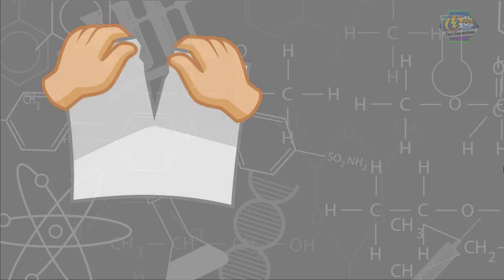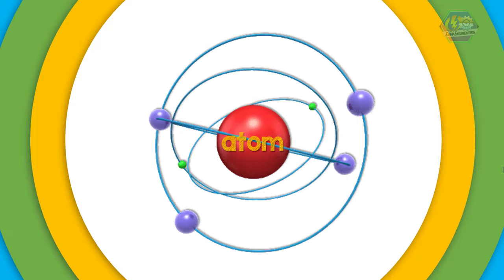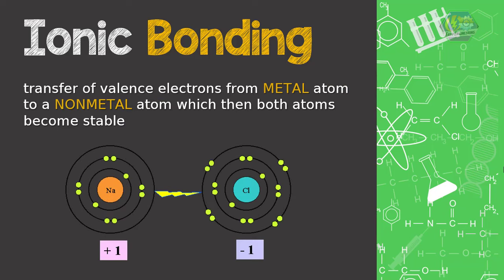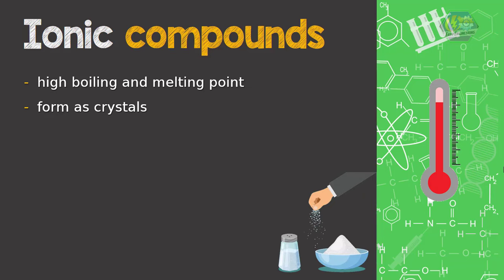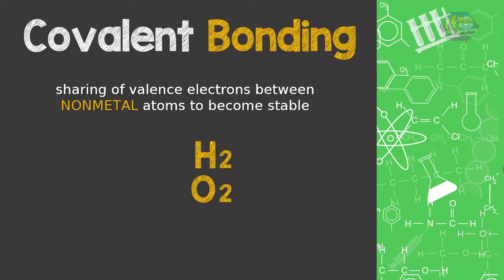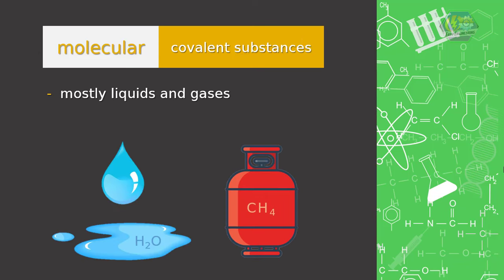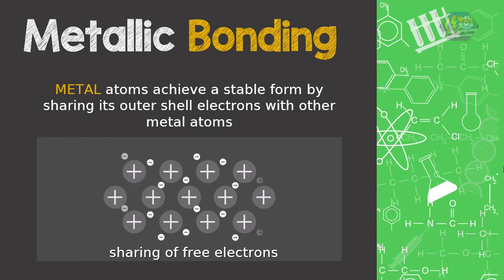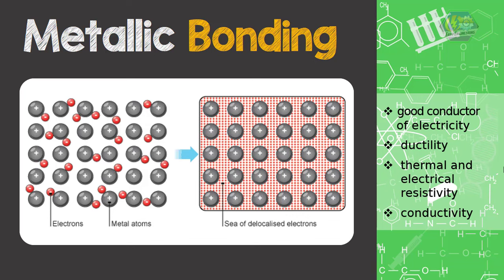TYPES OF CHEMICAL BONDING | Animation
This video is all about Types of Chemical Bonding.
Have you tried pulling a piece of paper apart until it tears off?
Have you tried pulling a steel bar until it breaks off?

The paper was torn off because your force was way too larger than the strength of the particles of the paper to hold on to each other. But you did not even break a steel bar because your force was way too smaller than the strength of the particles of a steel bar to hold on to each other.
In chemistry, these particles are composed of atoms. And these atoms are bonded with the other atoms. This kind of bonding has certain characteristics in which we are going to tackle in this video.

Basically, chemical bonding is the attraction between atoms, ions, or molecules that enables the formation of chemical compounds. The atoms are attached to each other through sharing or exchanging of electrons.